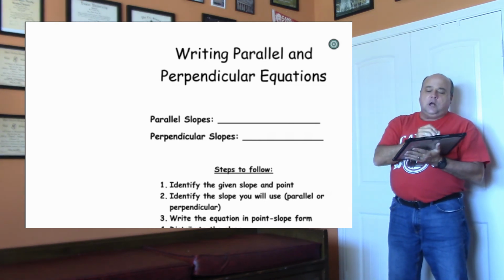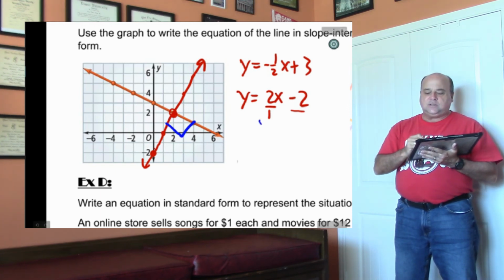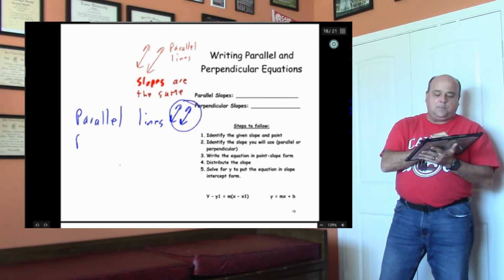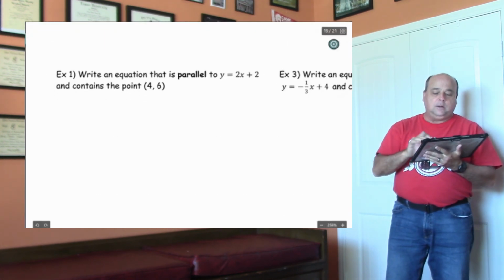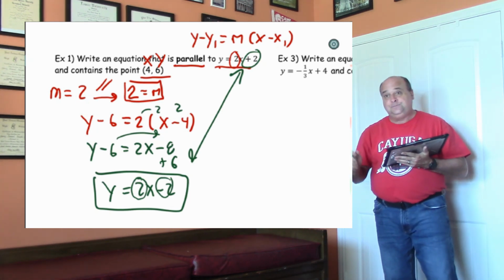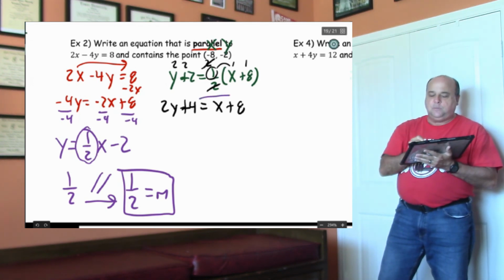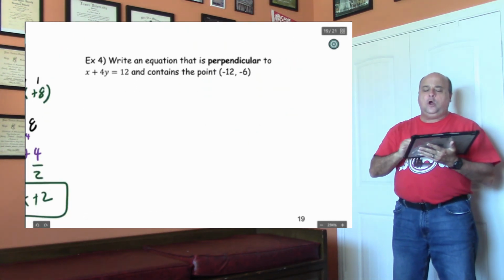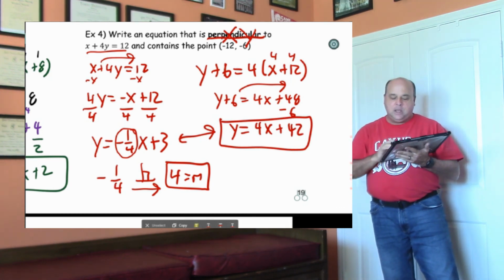ACAD ALG UNIT 3 1 LESS 6 NOTES PAGE 18 19 YOUTUBE